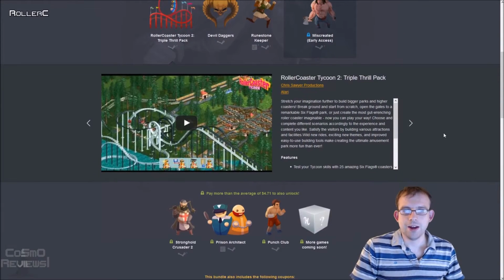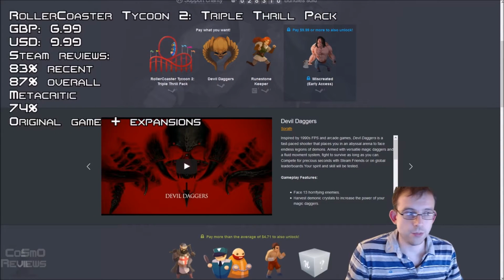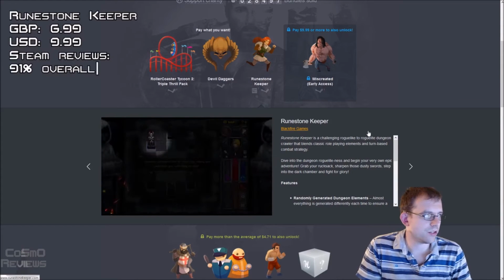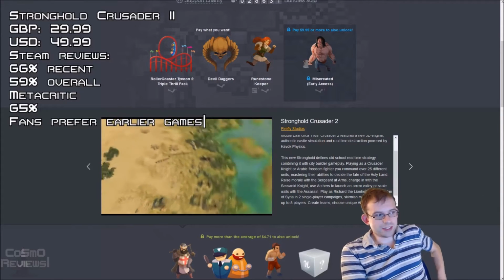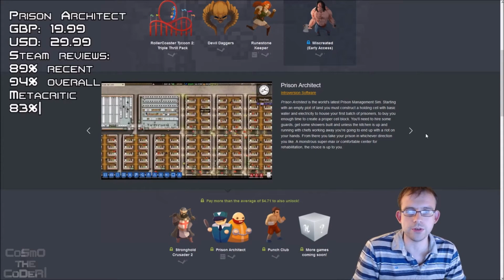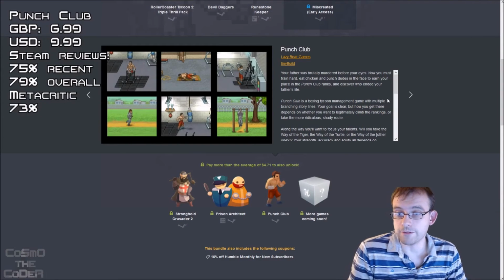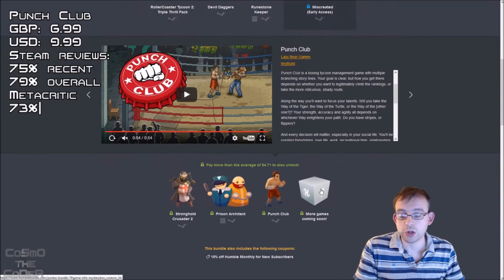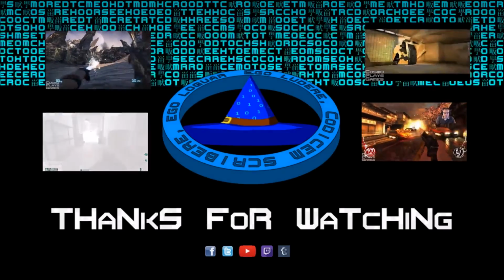Humble Jumbo Bundle 7 - Review - 20th September 2016 - Is it big enough?!?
A review of the current Humble Bundle, this week we look at the next Humble Jumbo Bundle! Sorry about the abrupt ending, things went a little awry!

Like the game? As an official partner of GreenManGaming you can get a good deal on this game and others Every purchase supports me and improves the chances of me giving you guys a better deal!